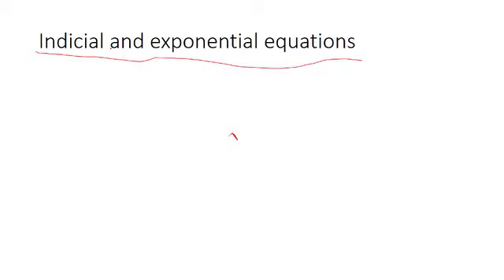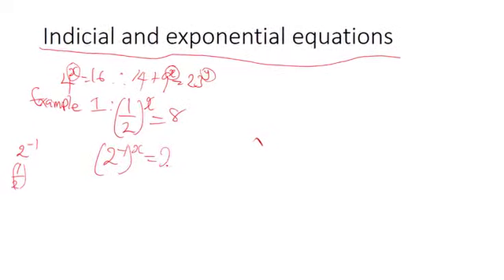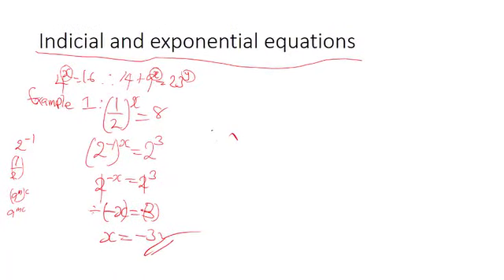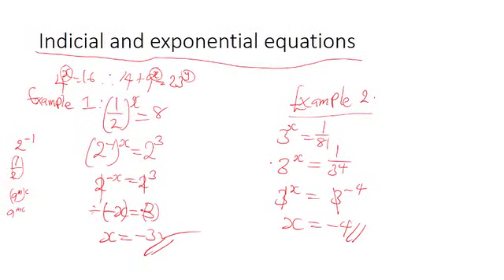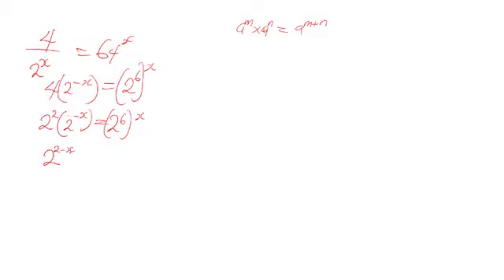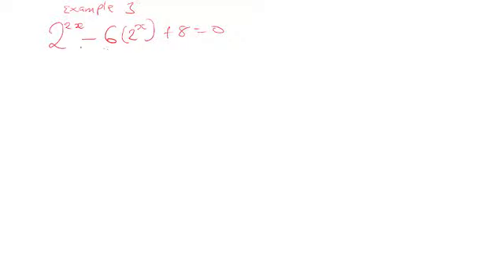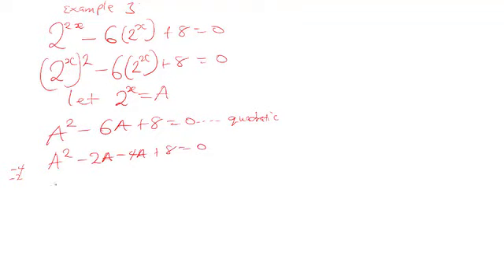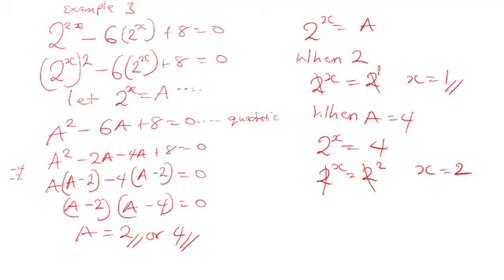Indicial And Exponential Equation [SS 1 JAMB Tutorial, WAEC, NECO, Post-UTME, NABTEB]